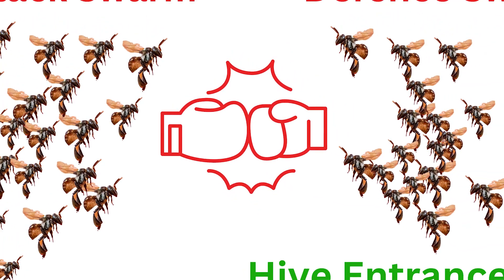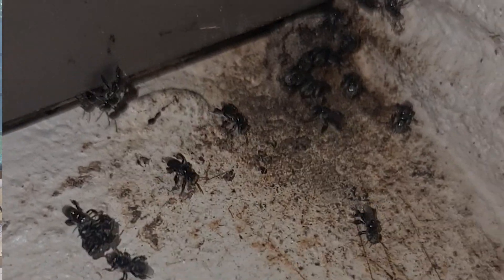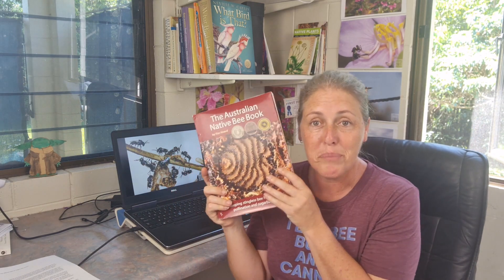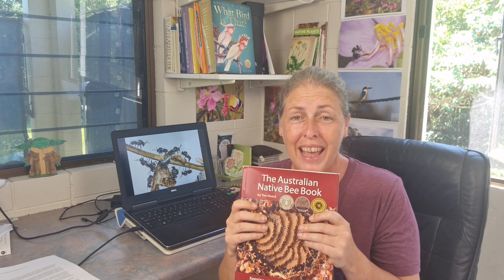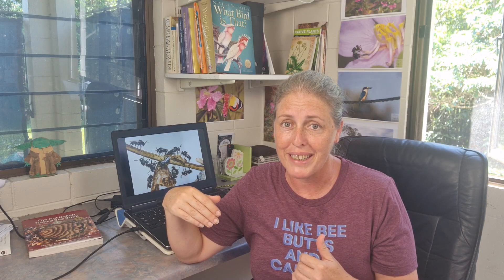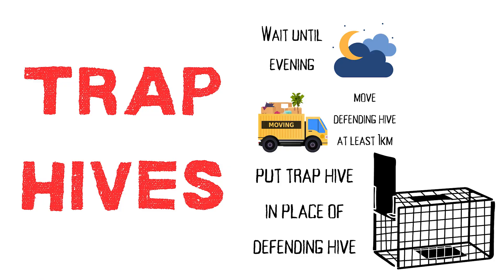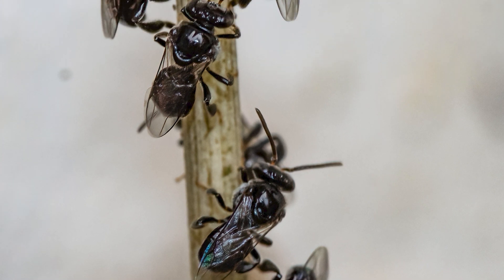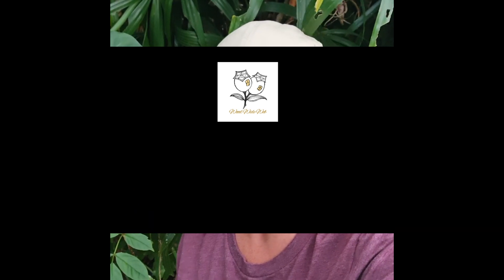Unveiling the mystery of stingless bee swarms part 2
Stingless bee swarms are frequently seen in Summer, but what are they swarming for? Unveiling the mystery of stingless bee swarms part 2 featuring warrior women of the hive!